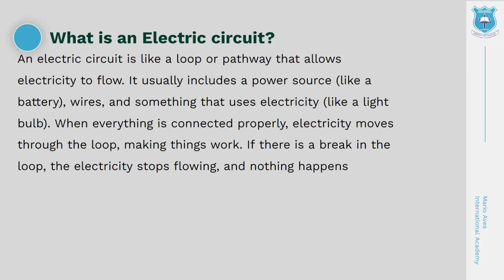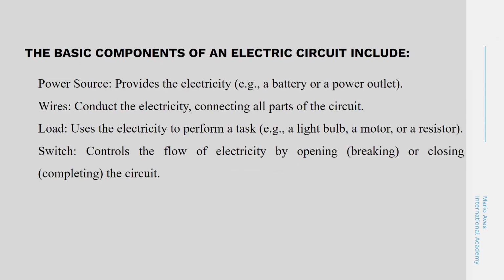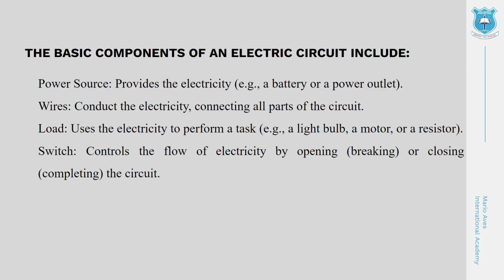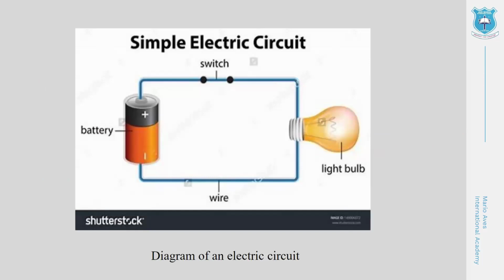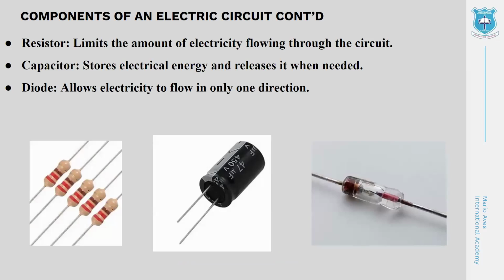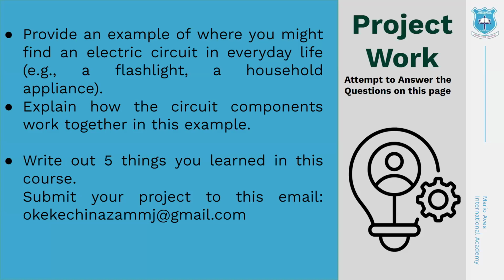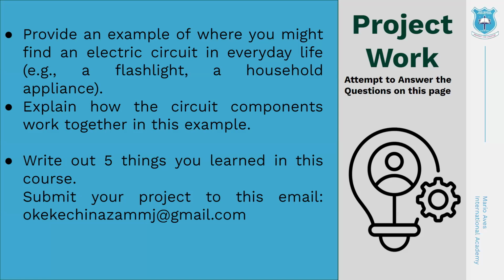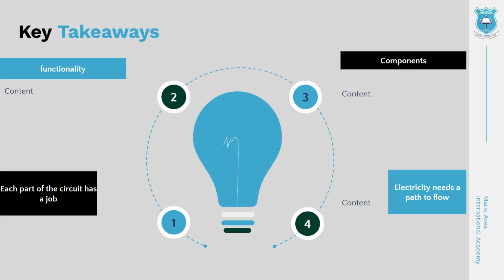Introduction to Electric Circuit - JSS1